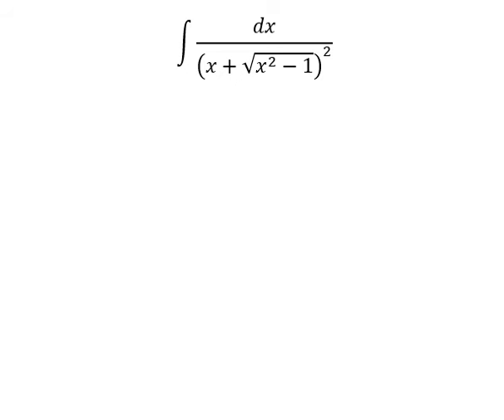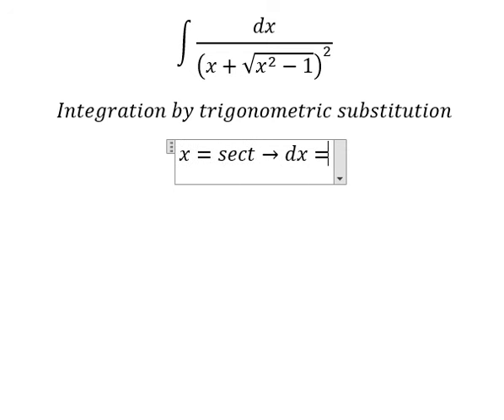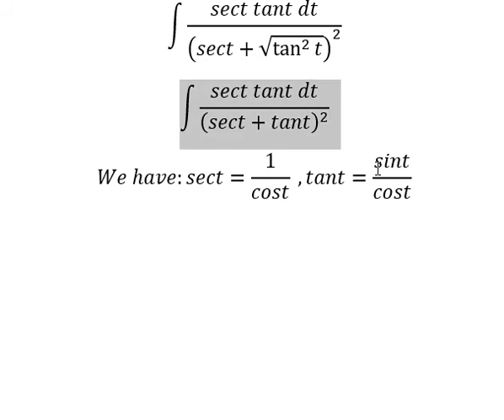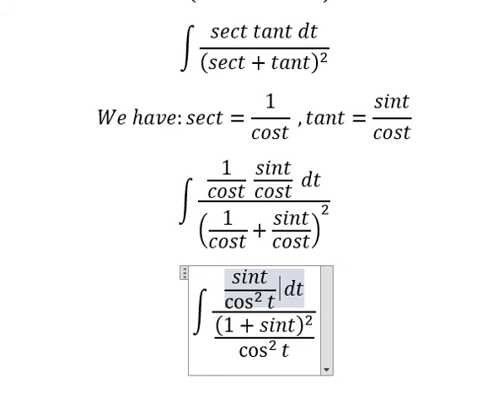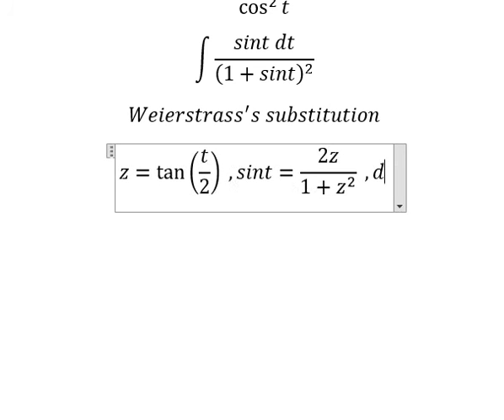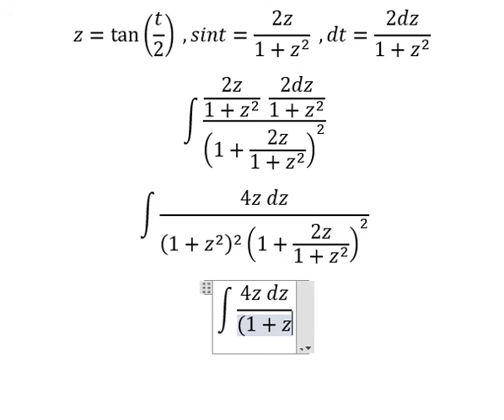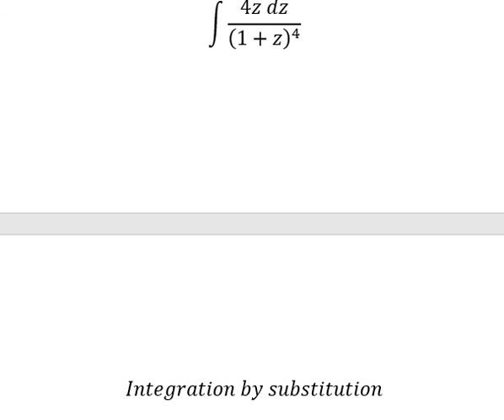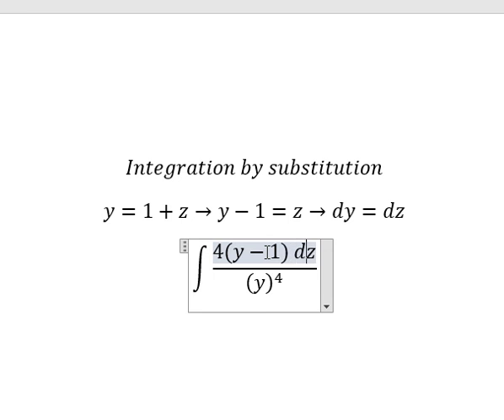Calculus Help: Integral ∫ dx/(x+√(x^2-1))^2 - Integration by trigonometric substitution